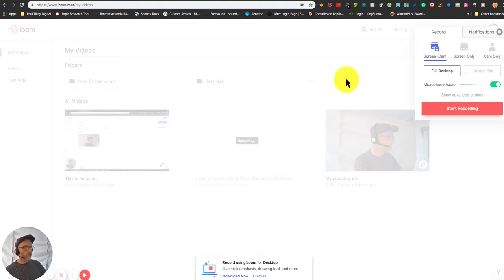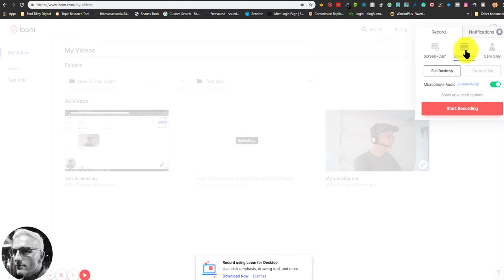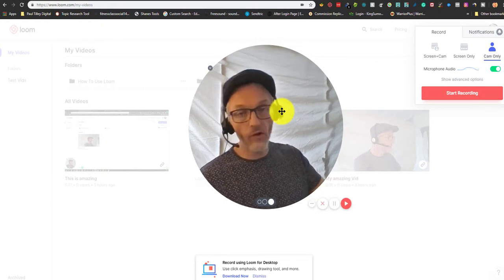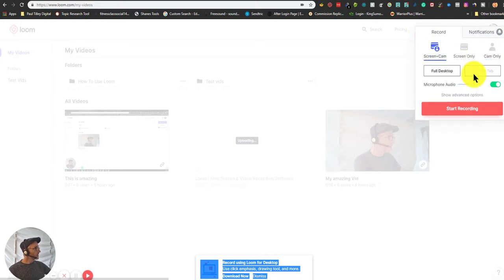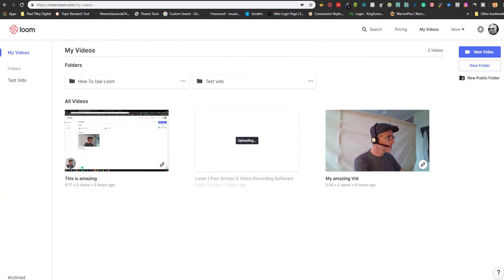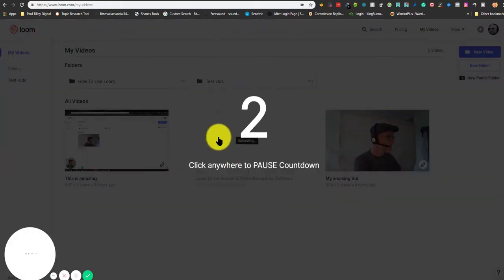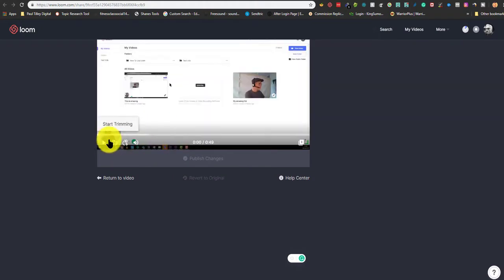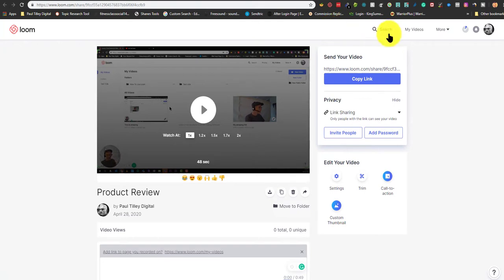🎞 How to Record Computer Screen HD on Windows or Mac for FREE (No Download Needed)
In this tutorial, you will see how you can record your PC screen in HD on Windows 10. We are going to be using a free Microsoft program called Loom,  loom video recorder

Our goal is to help you make the best purchasing decisions, however, the views and opinions expressed are ours only. As always you should do your own due diligence to verify any claims, results and statistics before making any kind of purchase.